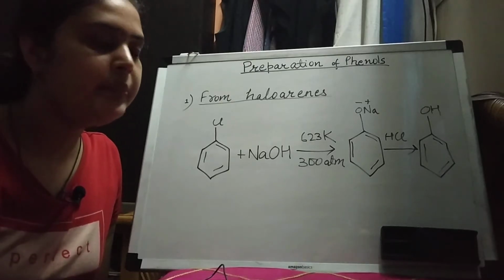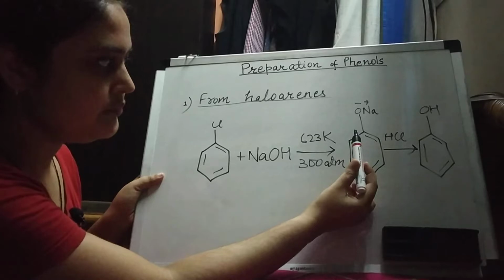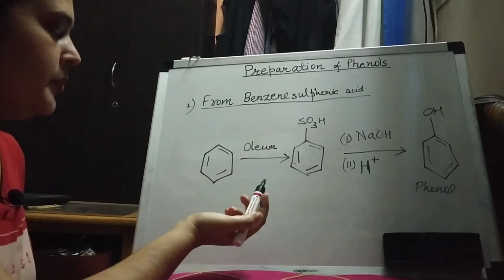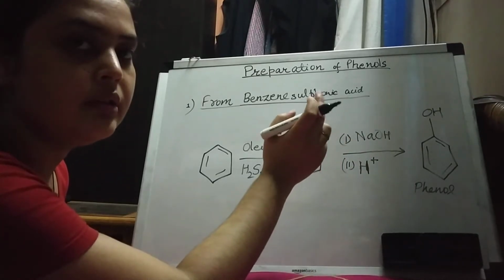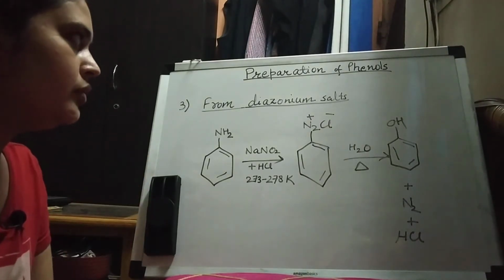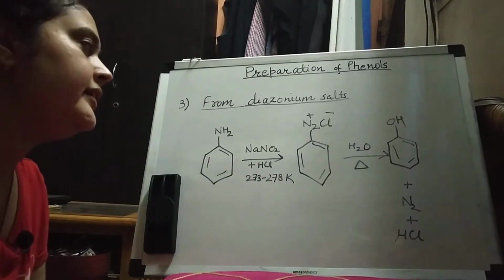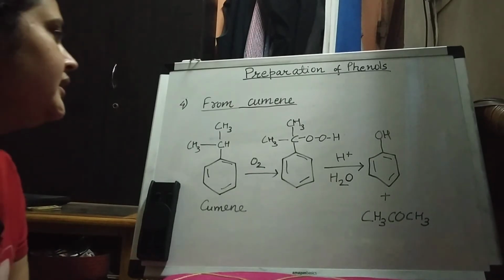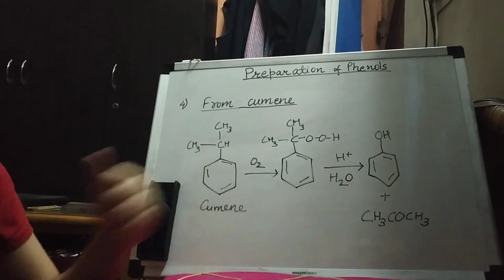Preparation of Phenols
Topic -  Preparation of Phenol using Benzene Derivatives